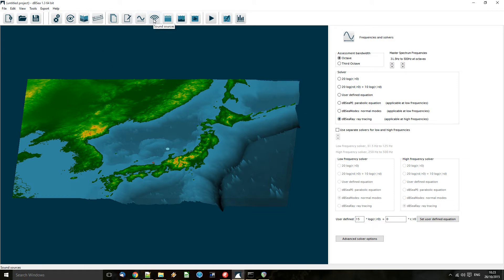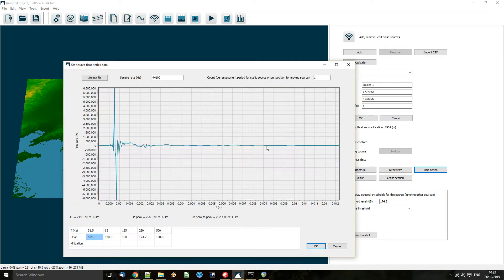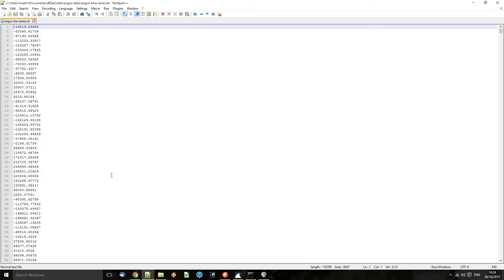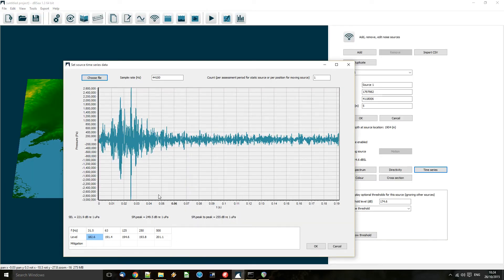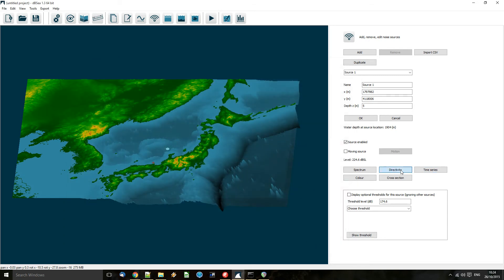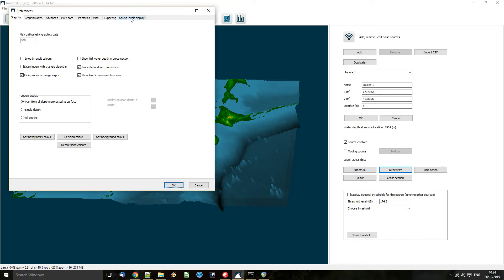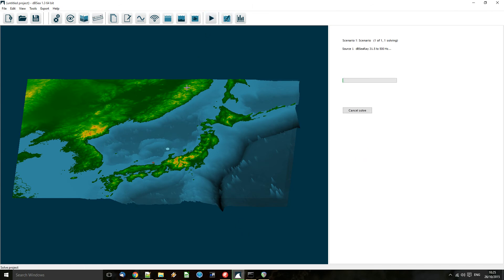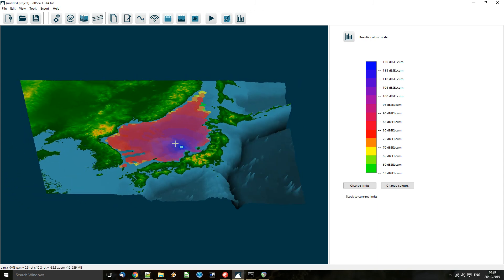dBSea time domain tutorial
A brief tutorial explaining the use of a time series/time domain noise source in dBSea